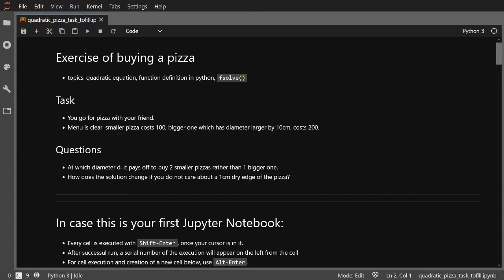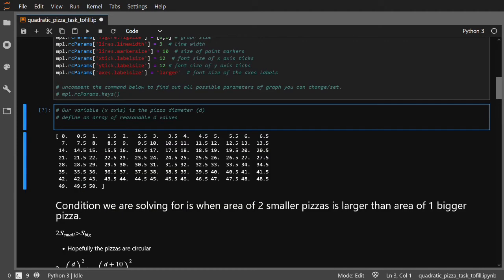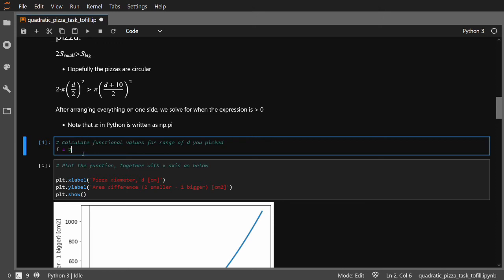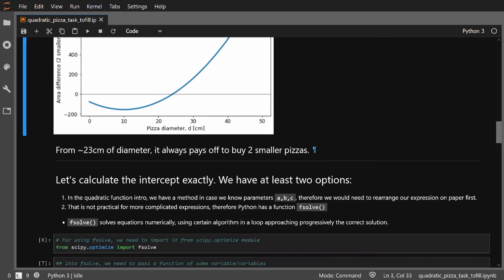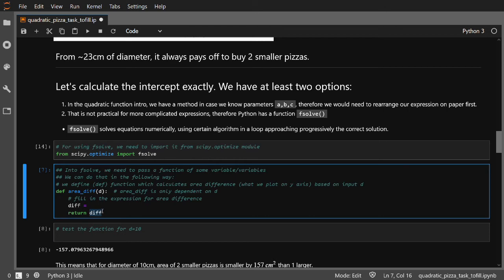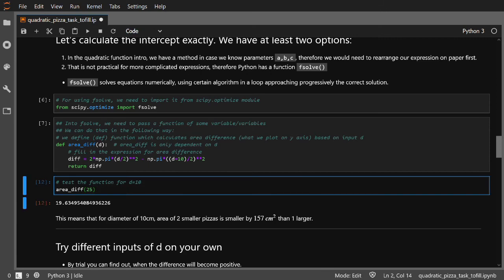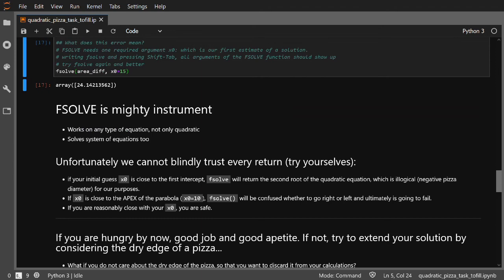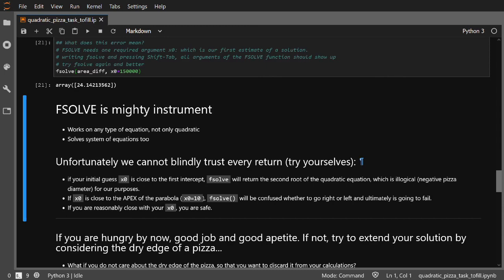Buying a pizza: Solution, part 1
Compare sizes of pizzas, solve quadratic equations, define functions in Python, fsolve method, plot graphs.